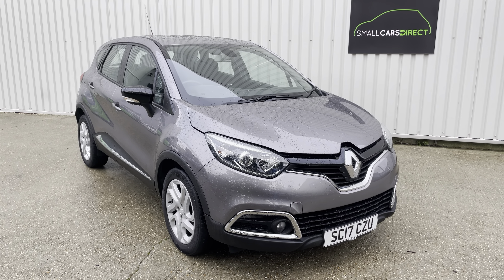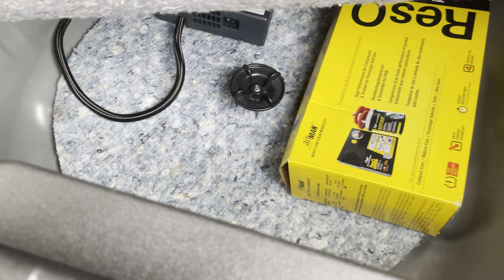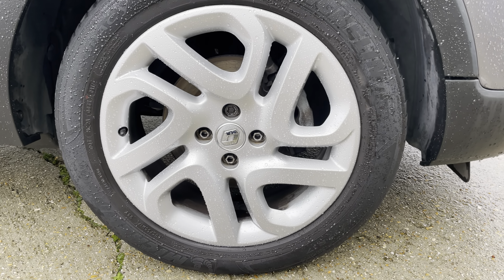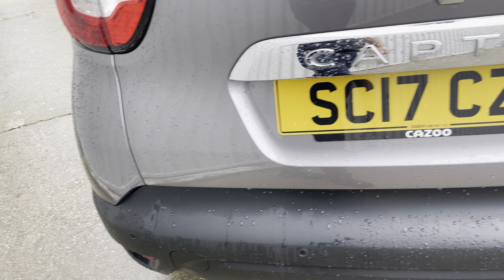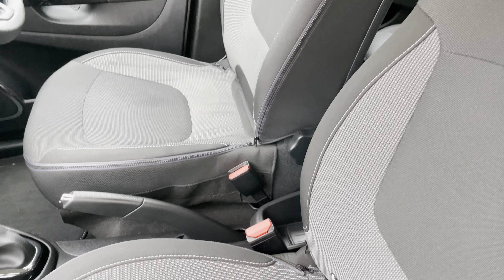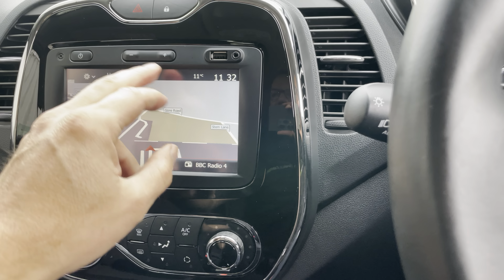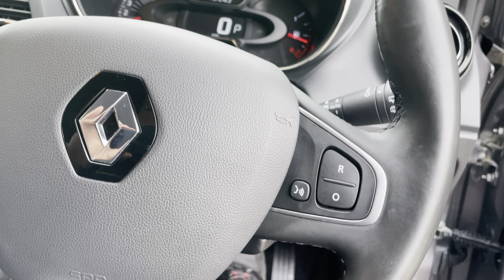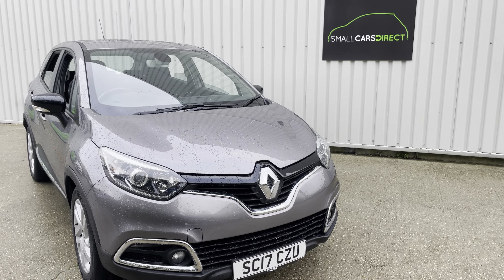Should you buy a Renault Captur 0.9 tCE Automatic Dynamique Nav ?